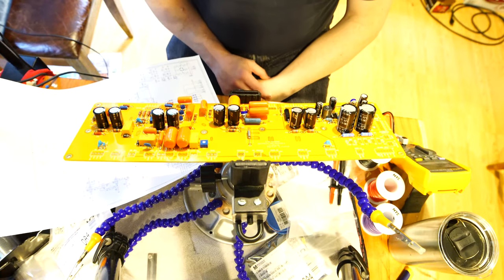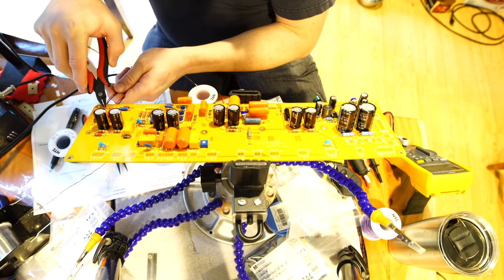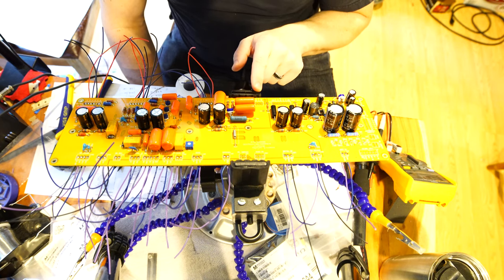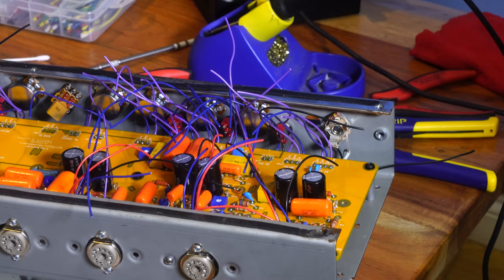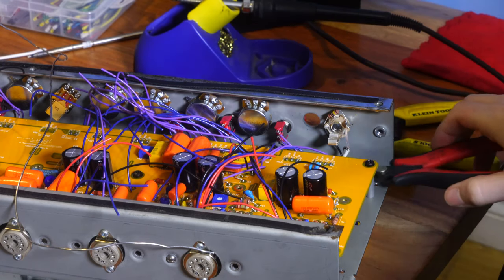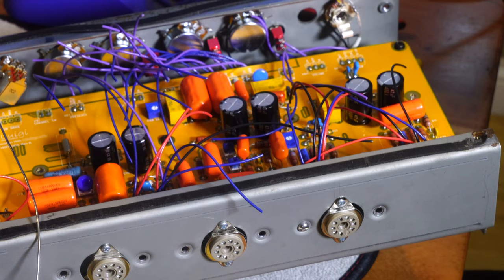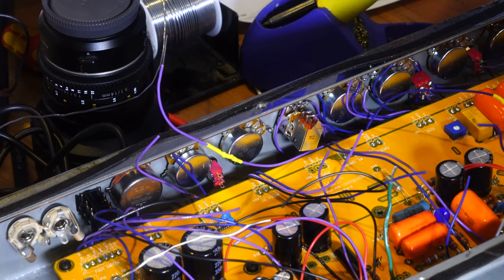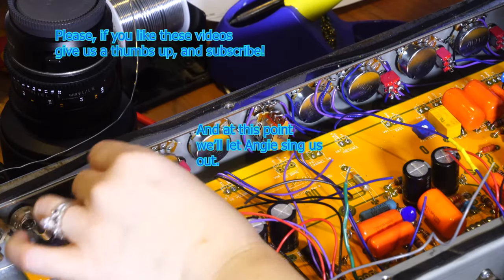Blues Deluxe to Overdrive Special #183 Video 6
In this video, we get the board into the chassis, and start wiring it up.

If you're interested in the board, contact